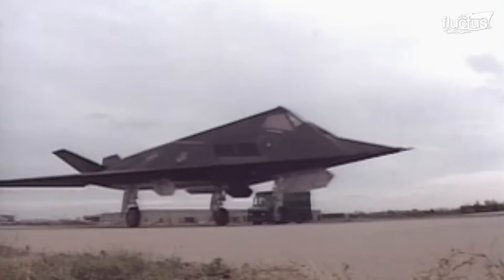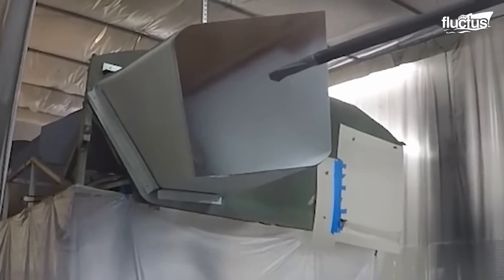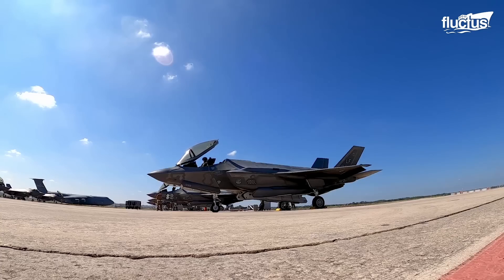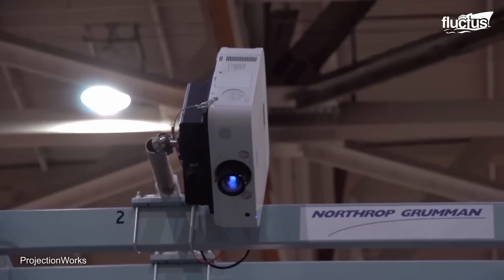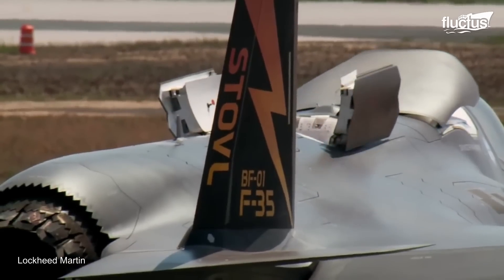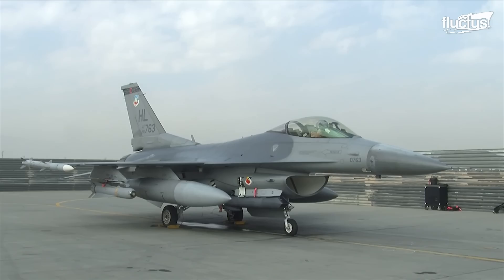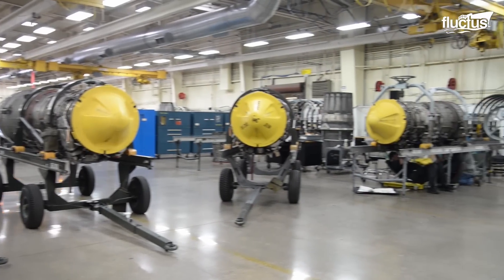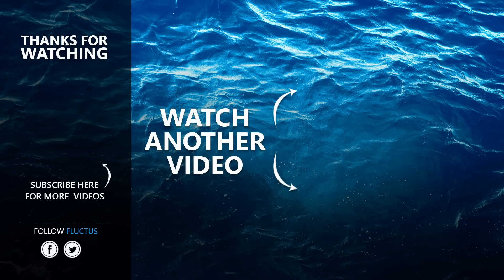How They Design & Build US Air Force Most Feared Stealth Fighters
Welcome back to the FLUCTUS channel for a discussion about how the US industry created some of the most advanced stealth aircraft in the world.